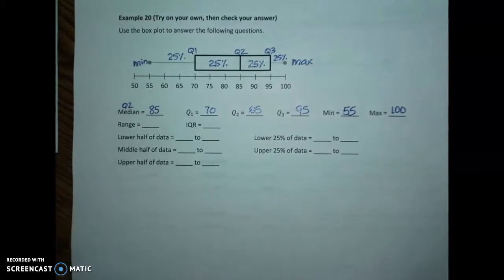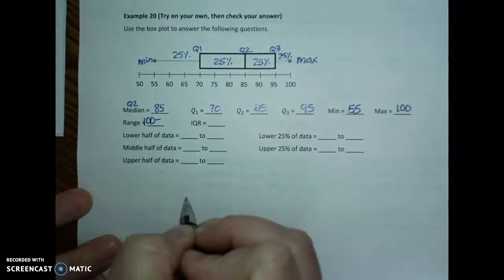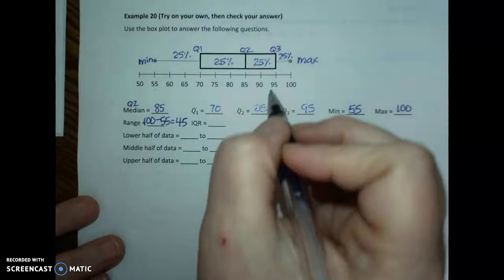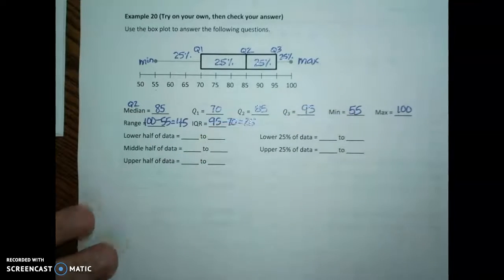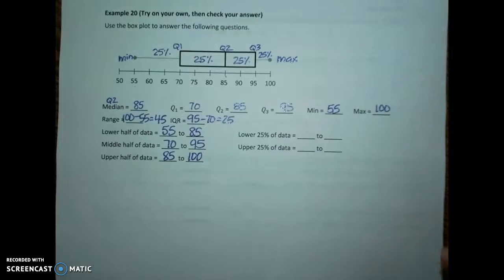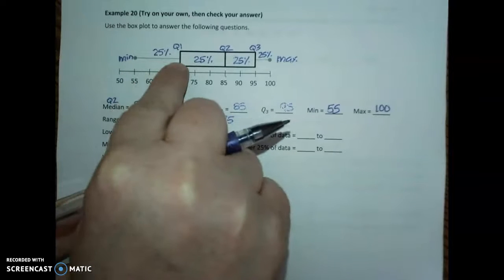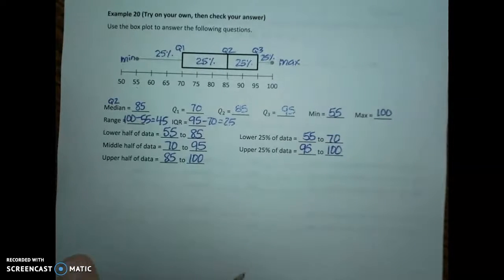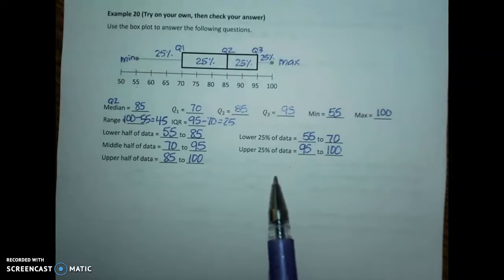Box and Whisker Plots